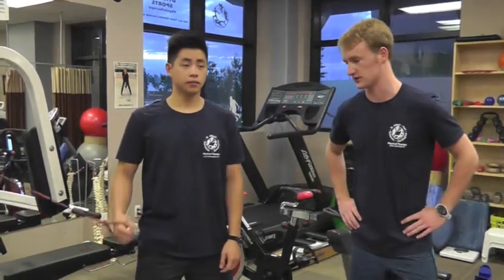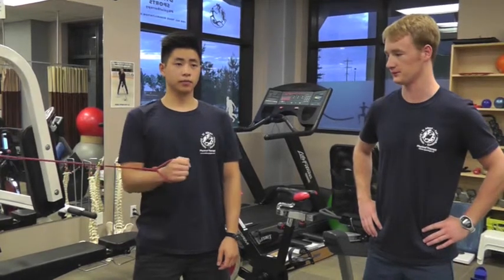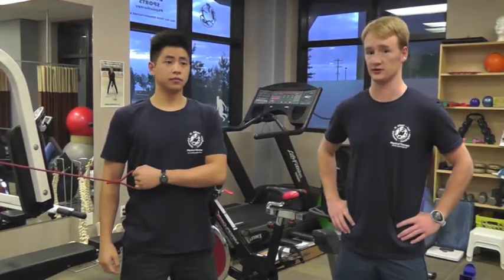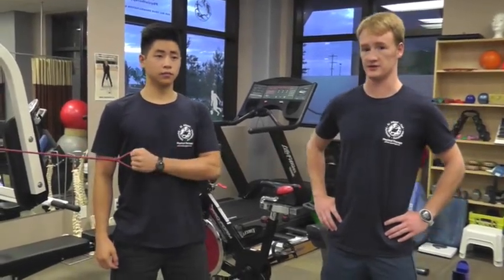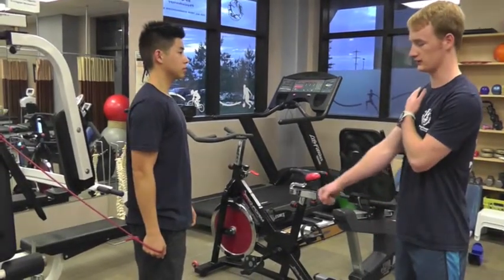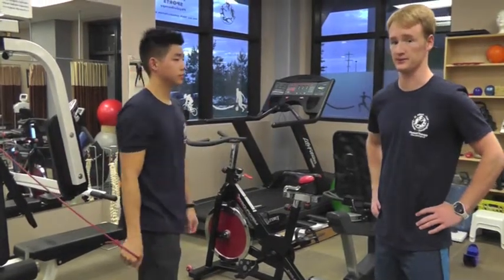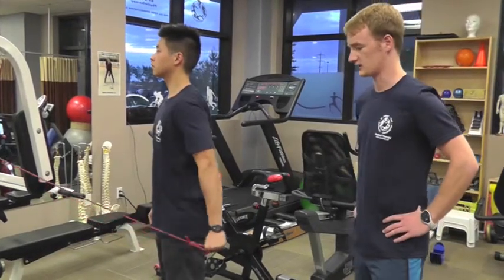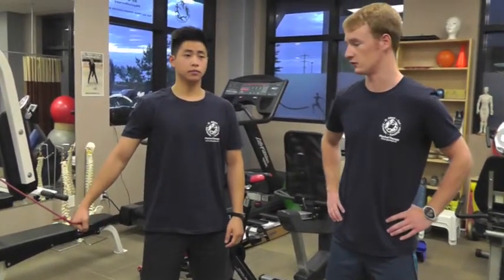Active Physio Works: Rotator Cuff Exercises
Kiel of Active Physio Works details the proper technique of the rotator cuff exercises.